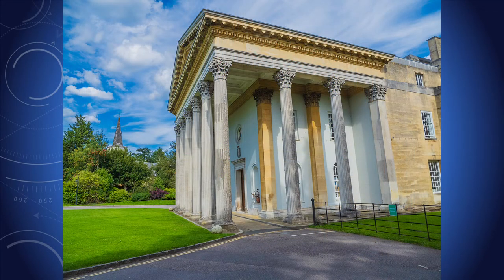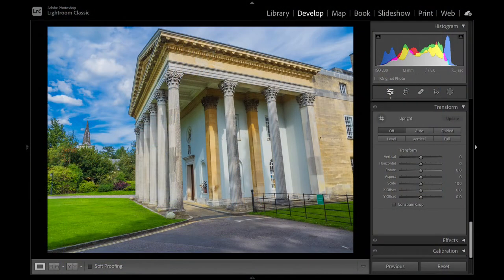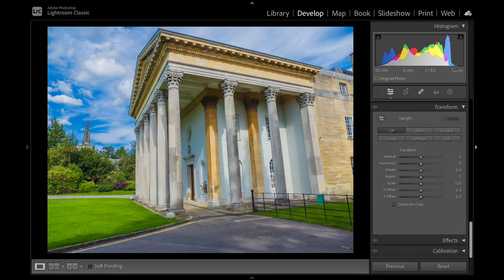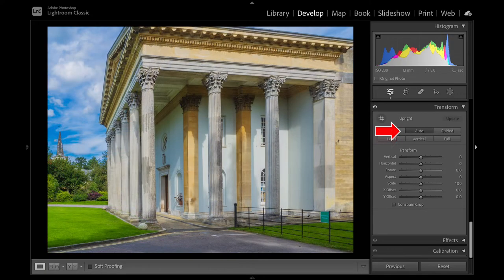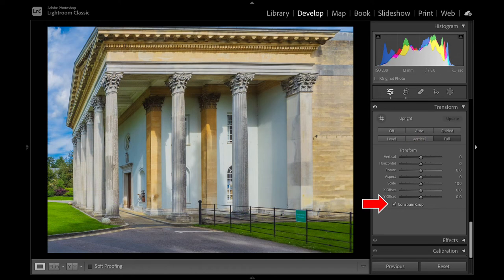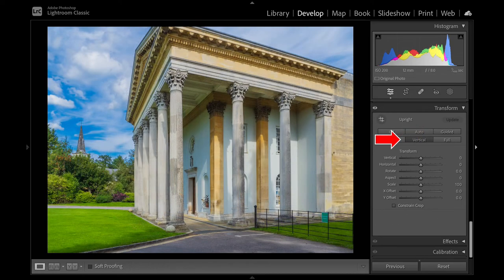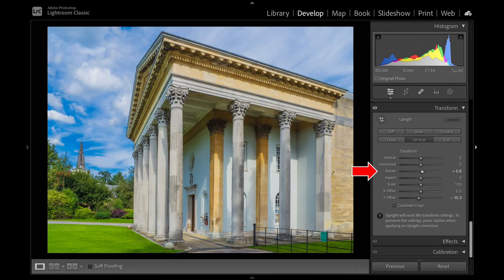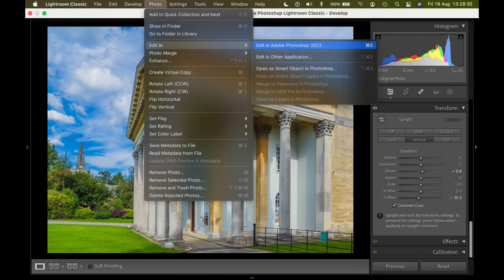Photo-tip 6 Converging Verticals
A step-by-step guide to straightening buildings.